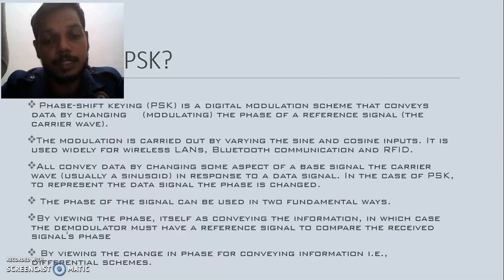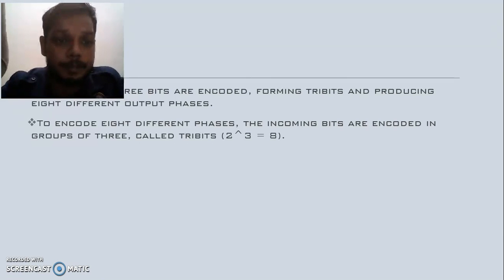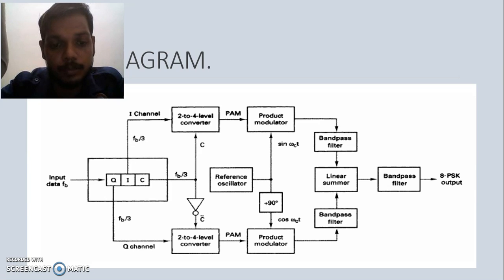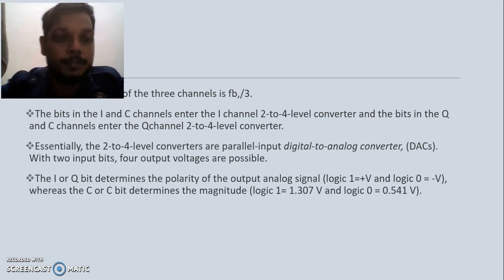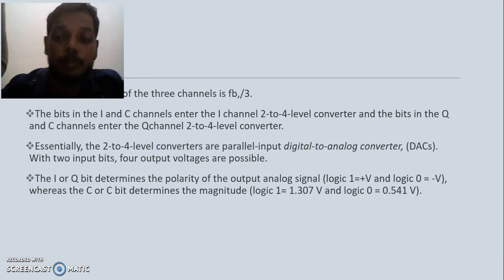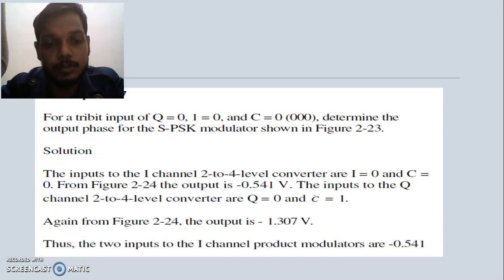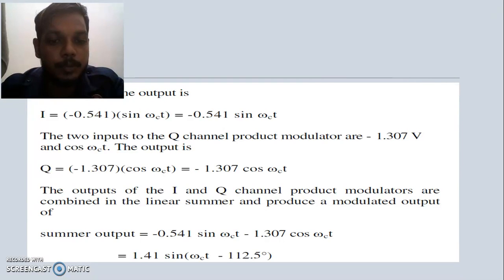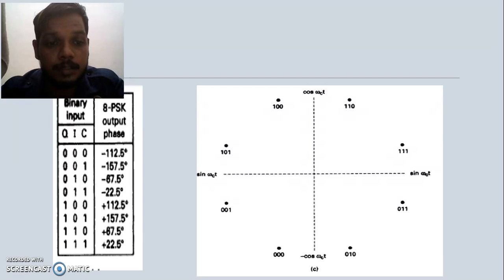sahish2901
8-PSK MODULATOR